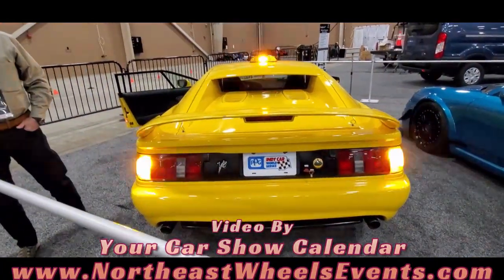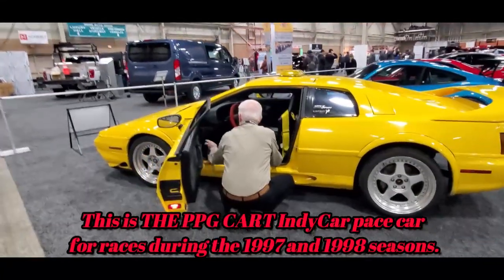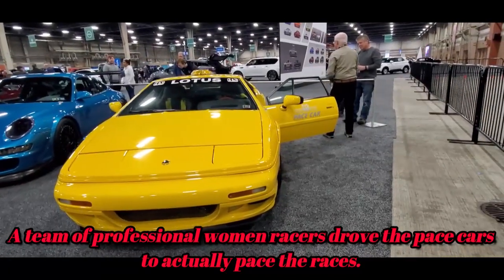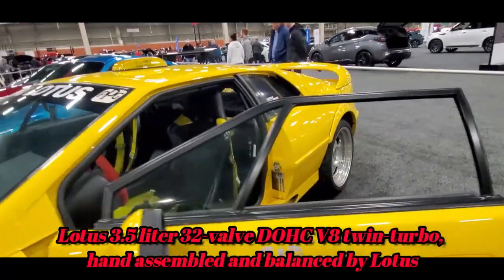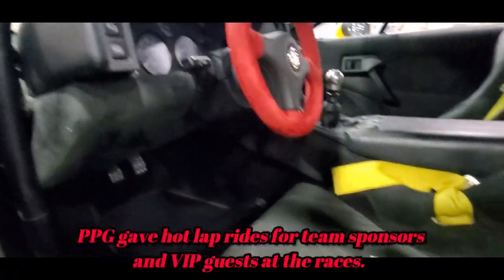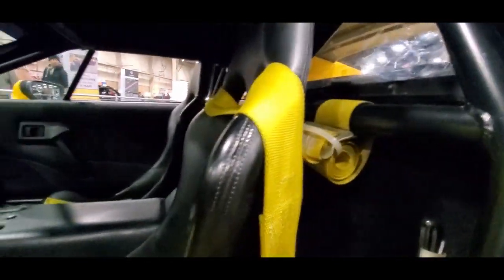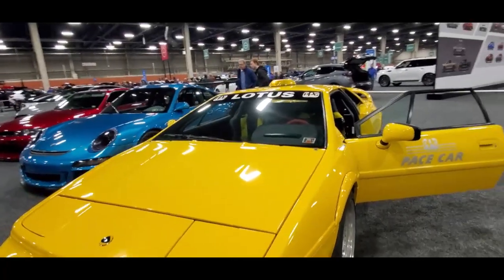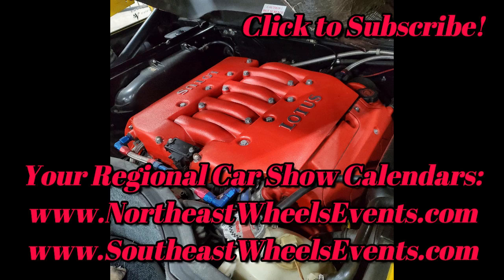1997 Lotus Esprit V8 PPG Pace Car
This is THE PPG 1987 Lotus Esprit V8 pace car, from the hand build engine to the actual graphics and lights!!! On display at the 2023 PA Auto Show, Harrisburg.   For more photos, videos and your regional calendar of events,